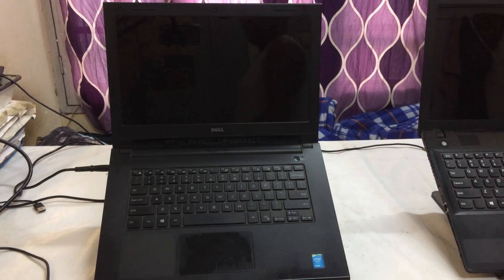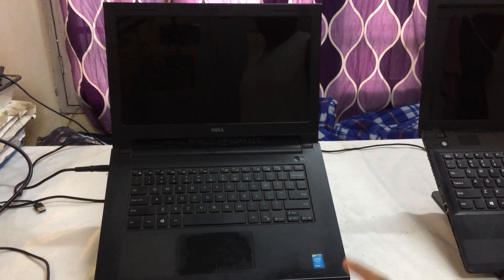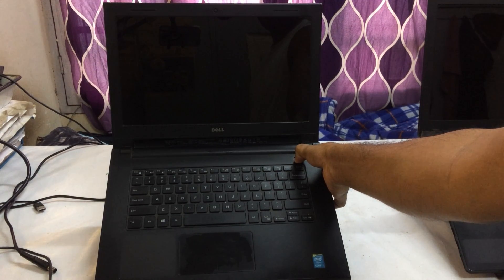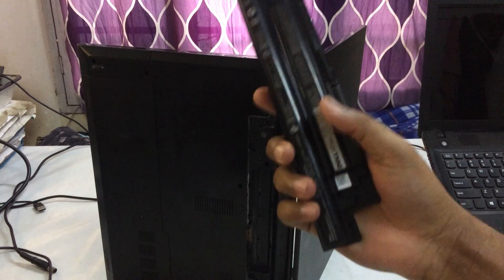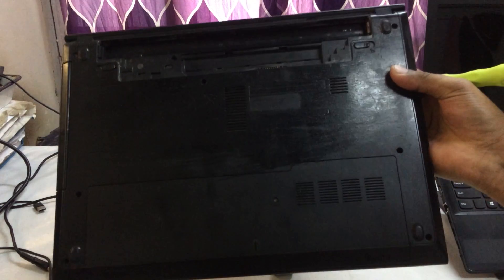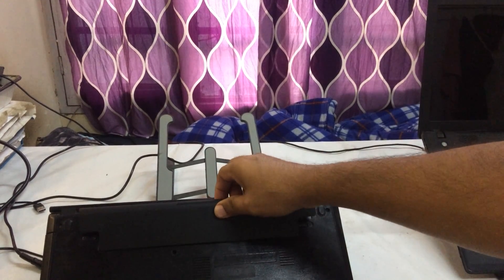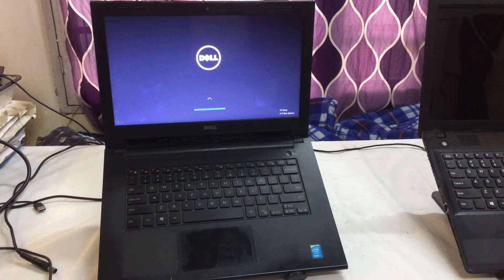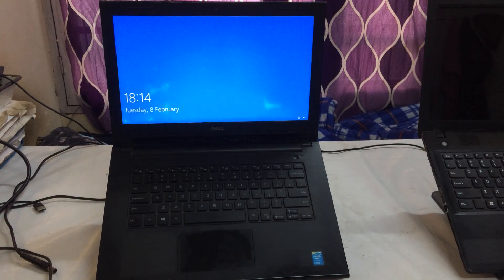Dell Laptop Won't Turn On|Laptop won't turn on without Removing Battery Why starts with charger 2022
How To Fix - Dell Laptop Not Turning On, No Power, Freezing, Turning Off Fix Repair, Wont Turn On/Dell Laptop Won't Turn On ! Laptop Not Turning On Dell